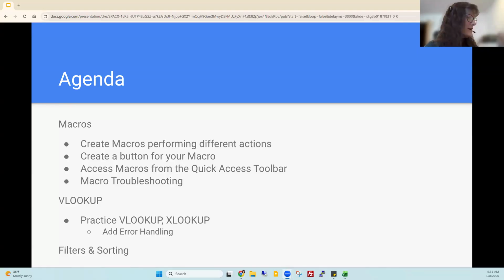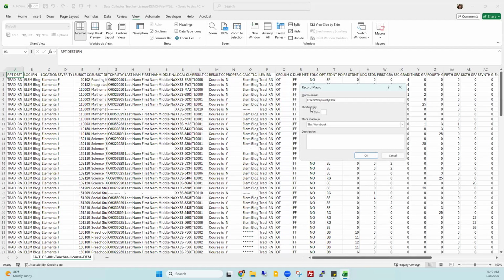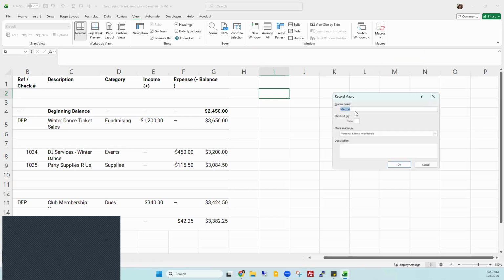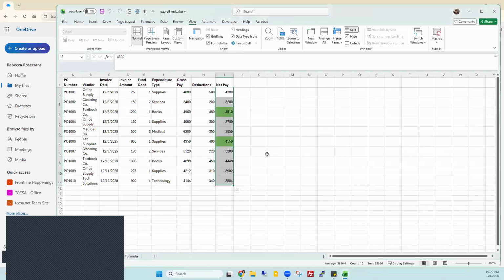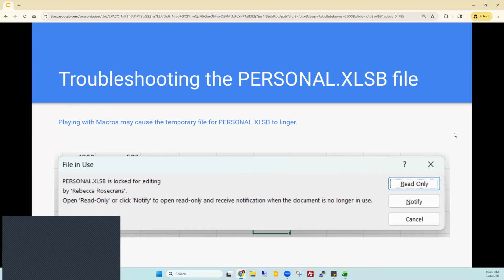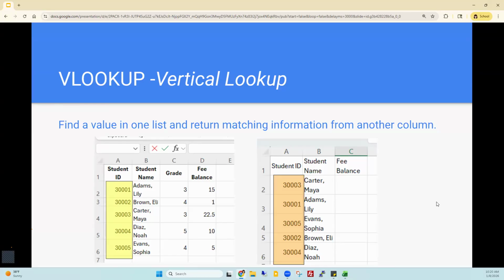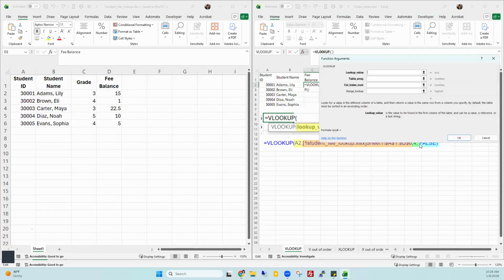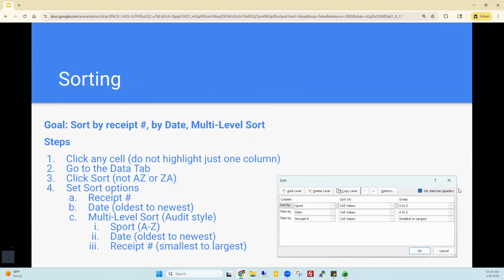Excel Macros, VLOOKUP & XLOOKUP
(Recorded 1/8/26) Learn time savers in Excel such as setting up a Macro, using a vlookup formula to compare two different tables. Slides for Filters & Sorting are at the end and practice files are provided but time ran out to cover these topics during this session.
CHAPTERS
2:00 Creating Macros
32:20 Add a button to a Macro
35:25 Editing Macros and where they are stored
40:13 How to make Macros Dynamic
44:30 Adding a Macro to the Quick Access Toolbar
47:28 VLOOKUP and XLOOKUP
1:05:32 Common Errors